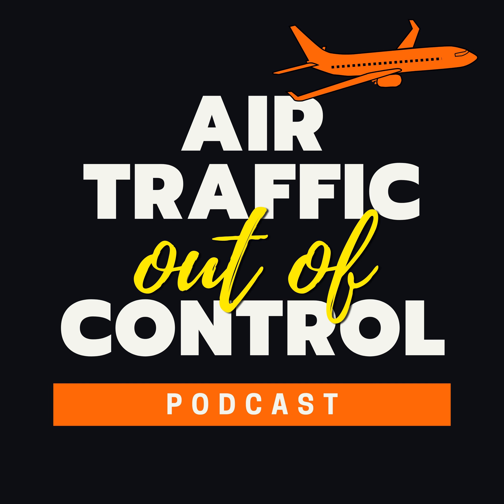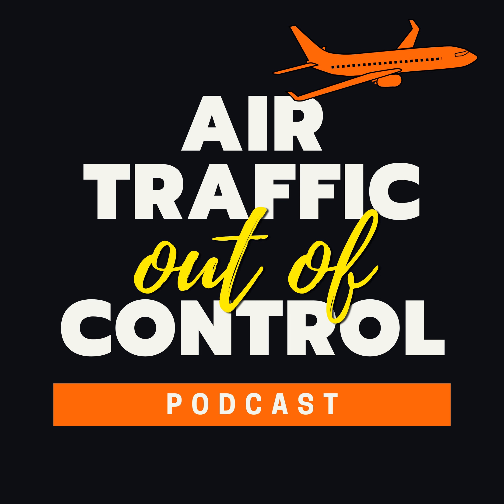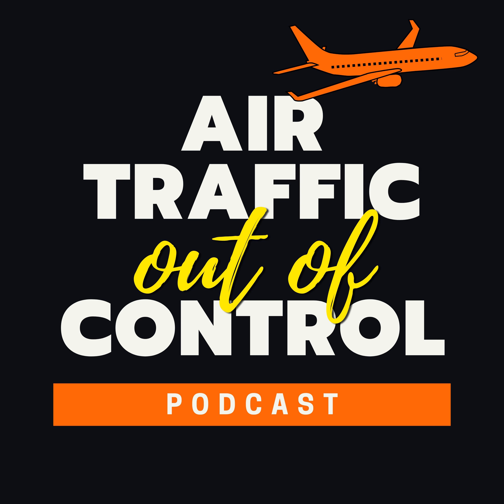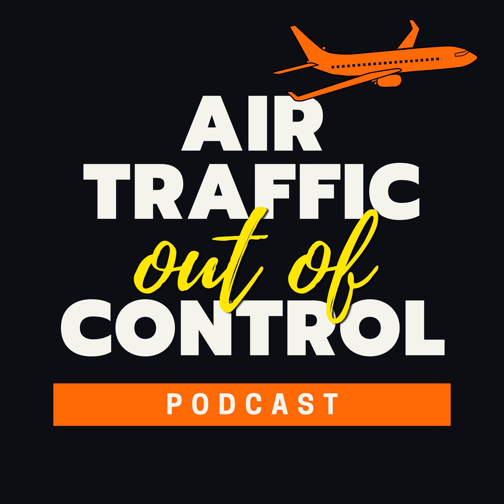ATOOC: (Maybe) Leaving Las Vegas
In this episode, Delta flight 2120 is taking off from Las Vegas when the pilot alerts the tower of an issue.

 The aircraft has a flight control problem related to the flaps and is looking to return to Las Vegas.

 An emergency is declared and the crew goes through their checklists prior to returning.